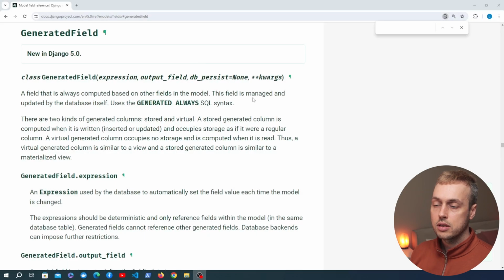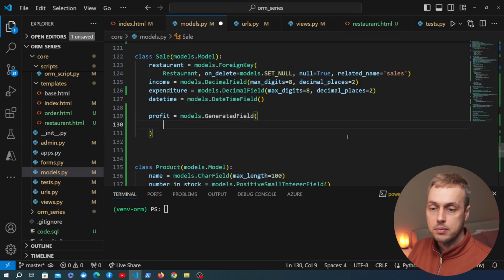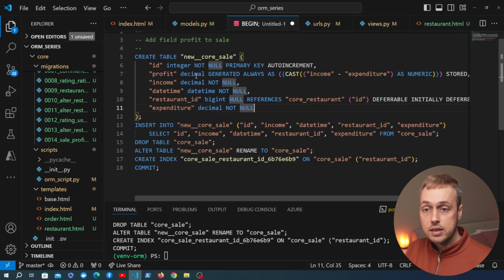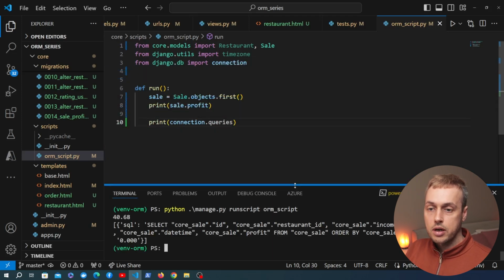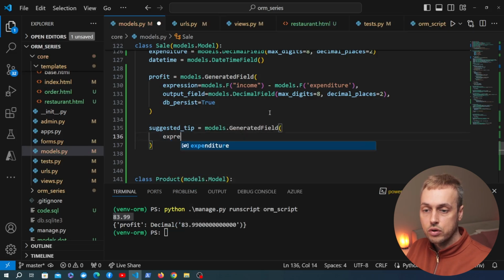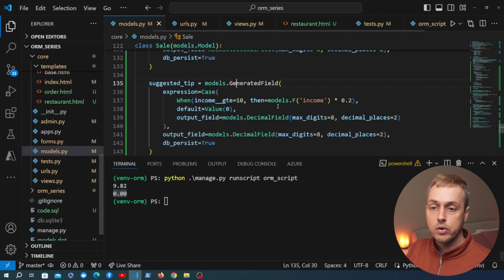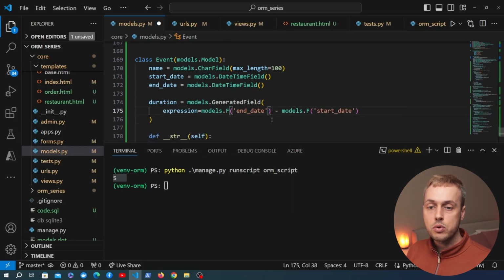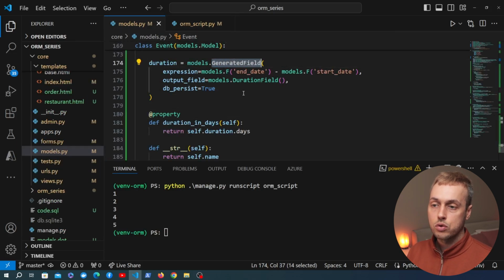GeneratedField in Django 5 - New Django Model Field!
This video looks at the new GeneratedField in Django v5, and we create a few scenarios where GeneratedField is a useful addition to your Django models.

📌 𝗖𝗵𝗮𝗽𝘁𝗲𝗿𝘀:
00:00 Intro
00:47 GeneratedField overview
02:48 GeneratedField example 1
05:35 Analysing migration SQL with sqlmigrate command
08:00 Querying with GeneratedField
12:03 GeneratedField example 2
16:38 GeneratedField example 3 with DateTimeFields
21:14 Creating model properties around GeneratedFields